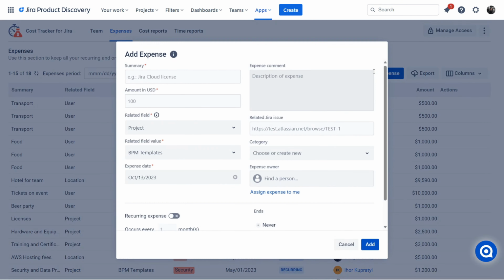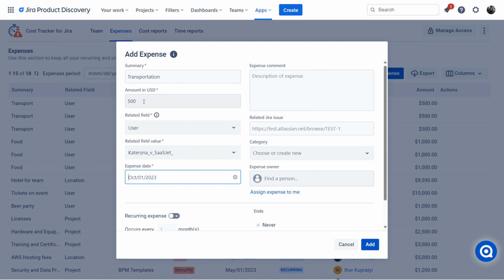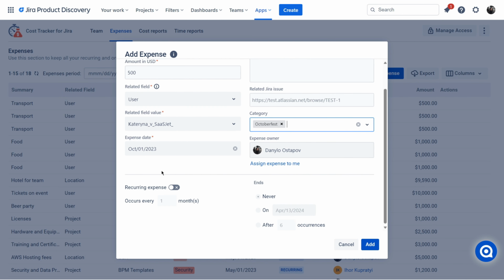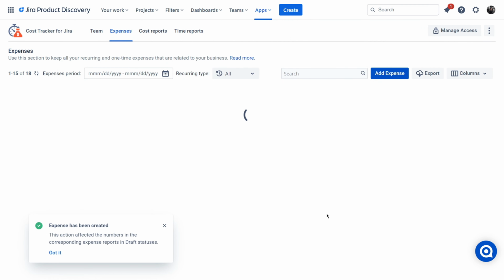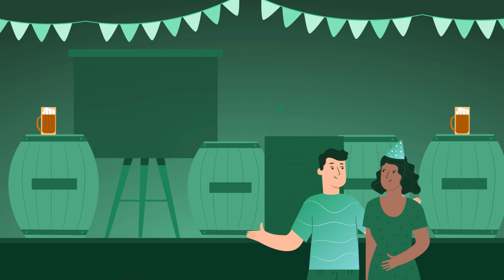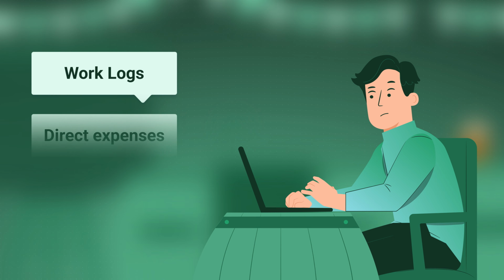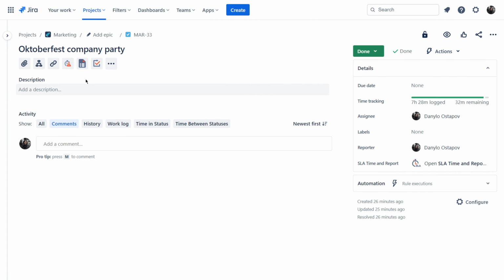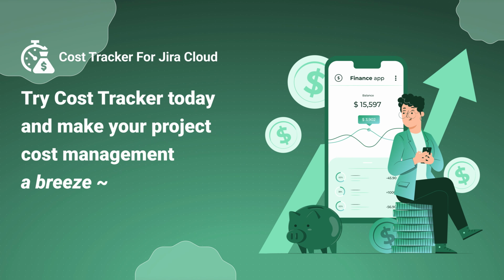Generate Cost & Time reports in a seconds and manage vacation expenses in Jira with Cost Tracker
Dive into the Oktoberfest spirit without the hassle of managing expenses! 🎉
See how you can easily plan, track, and allocate costs directly in Jira. Try Cost Tracker today and simplify your project cost management.
 🍻 Cheers to effortless expense tracking! 📊💰